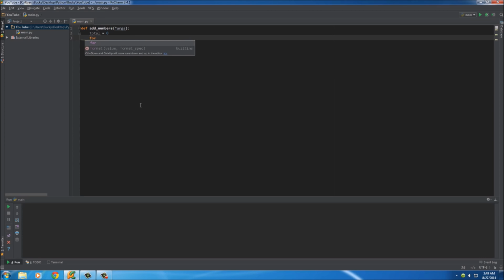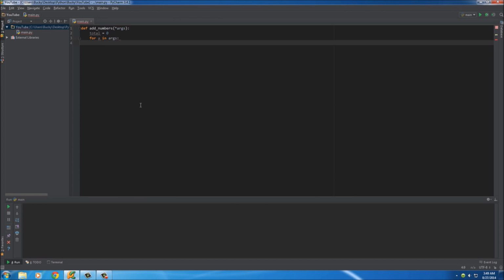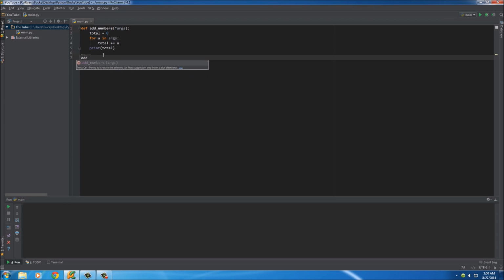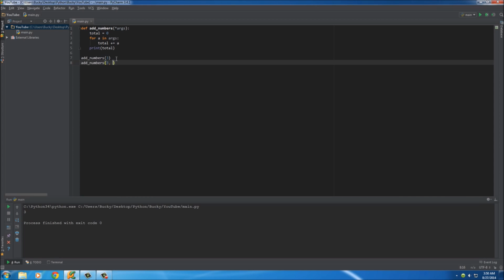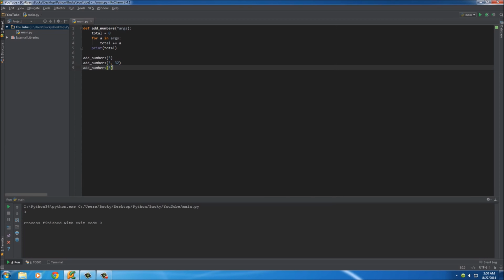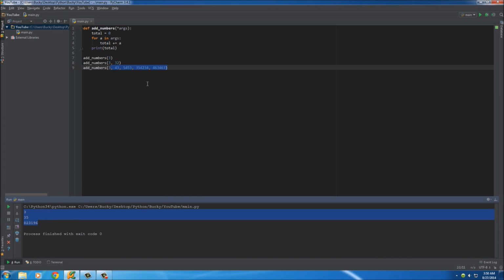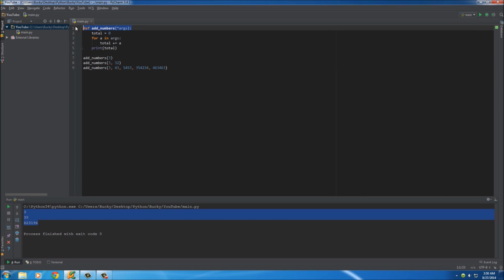17. FLEXIBLE NUMBER OF ARGUMENTS